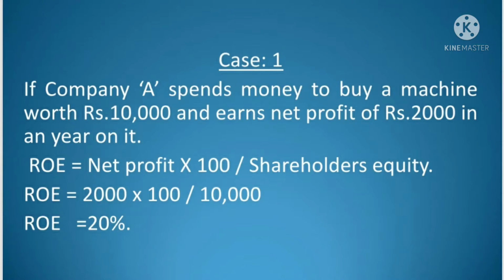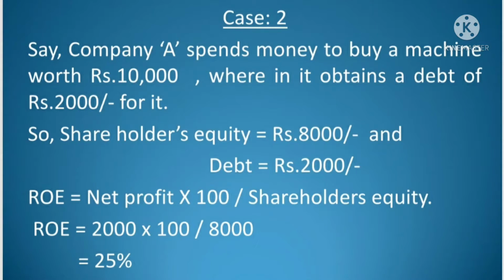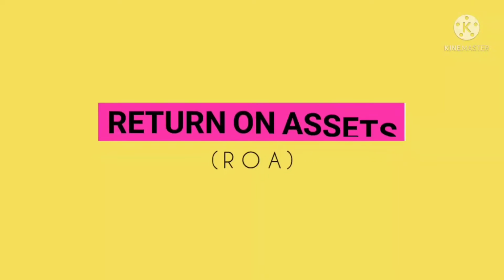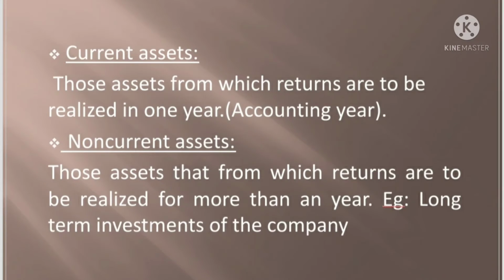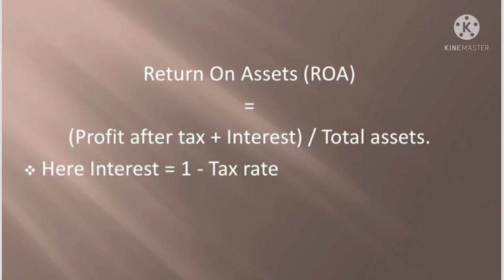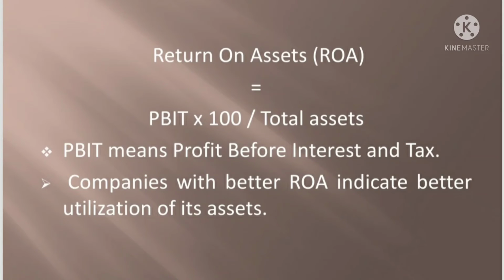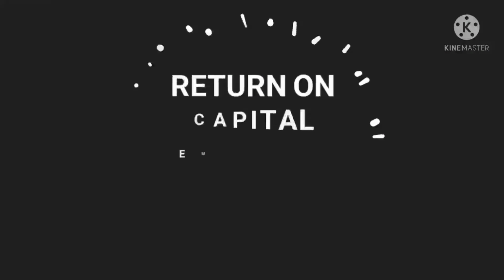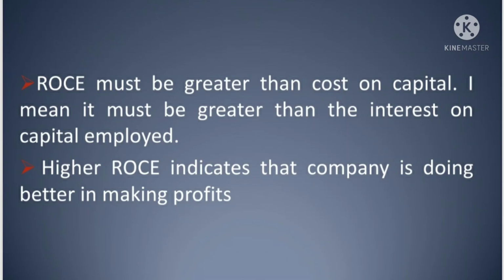BASICS OF STOCK MARKET (Part -8)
This video in close information  on Return on equity, Return on assets and Return on capitalemployed.
This channel includes videos as a series on basics and fundamentals of stock market for beginners.
The numbers of the company taken as an example in this video are just to understand the concept. but they may or may not relate ,coincide with actual numbers with respect to reality.